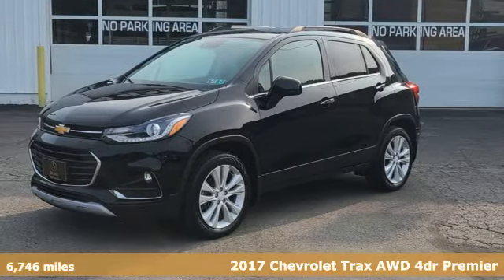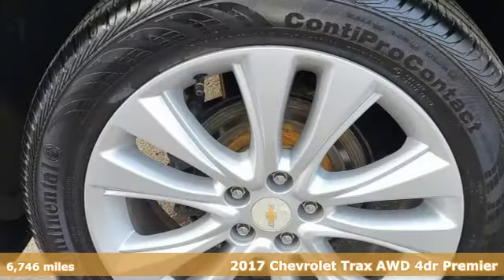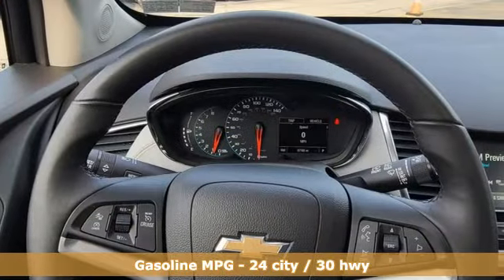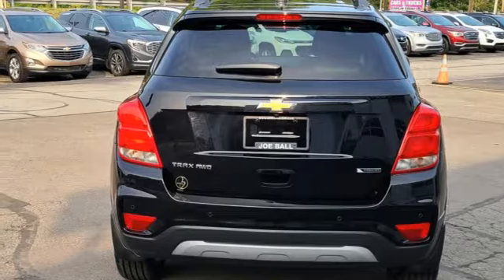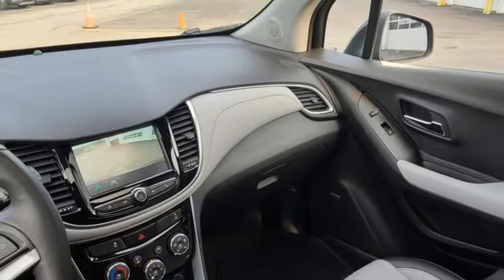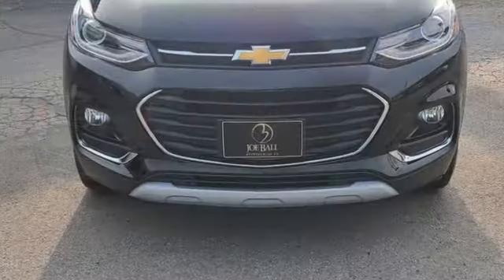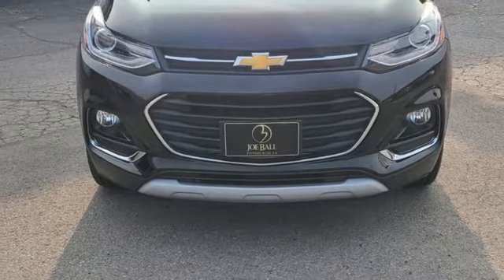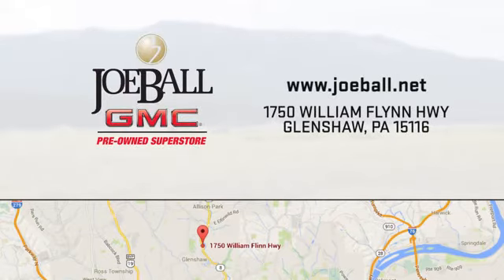Used 2017 Chevrolet Trax Glenshaw PA Pittsburgh, PA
Year: 2017
Make: Chevrolet
Model: Trax
Trim: Sport Utility
Engine: 1.4L 4 Cylinder Engine
Transmission: AUTOMATIC
Color: MOSAIC BLACK METALLIC
Interior: JET BLACK/LIGHT ASH GRAY
Mileage: 6746
Stock #: P8929
VIN: 3GNCJRSB7HL267039
Excellent Condition, GREAT MILES 6,746! JUST REPRICED FROM $19,950, FUEL EFFICIENT 30 MPG Hwy/24 MPG City! Moonroof, Heated Seats, Turbo Charged, Aluminum Wheels, Premium Sound System, Satellite Radio, Back-Up Camera, All Wheel Drive KEY FEATURES INCLUDE: All Wheel Drive, Heated Driver Seat, Back-Up Camera, Premium Sound System, Satellite Radio. Chevrolet Premier with MOSAIC BLACK METALLIC exterior and JET BLACK/LIGHT ASH GRAY interior features a 4 Cylinder Engine with 138 HP at 4900 RPM*. OPTION PACKAGES: SUNROOF, POWER, SLIDING, DRIVER CONFIDENCE II PACKAGE includes (UDU) Forward Collision Alert and (UFL) Lane Departure Warning, LPO, PROTECTION PACKAGE includes (VAV) All-weather front and rear floor mats, LPO and (VQK) Front and rear custom molded splash guards, LPO, ENGINE, ECOTEC TURBO 1.4L VARIABLE VALVE TIMING DOHC 4-CYLINDER SEQUENTIAL MFI (138 hp [102.9 kW] @ 4900 rpm, 148 lb-ft of torque [199.8 N-m] @ 1850 rpm) (STD), AUDIO SYSTEM, CHEVROLET MYLINK RADIO with 7 diagonal color touch-screen, AM/FM stereo with seek-and-scan and digital clock, includes Bluetooth streaming audio for music and select phones; featuring Android Auto and Apple CarPlay capability for compatible phone (STD), TRANSMISSION, 6-SPEED AUTOMATIC (STD). Non-Smoker vehicle, Full Detail VEHICLE REVIEWS: Respectable passenger space for its size; lots of standard equipment for the money; excellent crash test scores give you extra peace of mind. WHY BUY FROM US: Joe Ball is from right here in Pittsburgh and takes care of his customers! With free State Inspections (not emissions) and car washes for life, he'll make sure you're a happy member of the Joe Ball Family! Pricing analysis performed on 3/13/2021. Horsepower calculations based on trim engine configuration. Fuel economy calculations based on original manufacturer data for trim engine configuration. Please confirm the accuracy of the included equipment by calling us prior to purchase.

Address:
1750 William Flynn Hwy Rt. 8